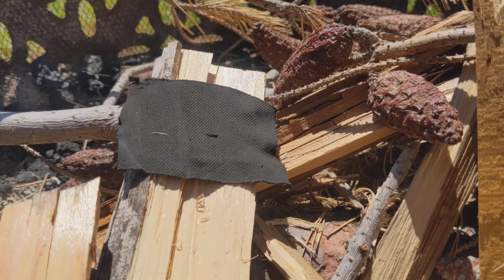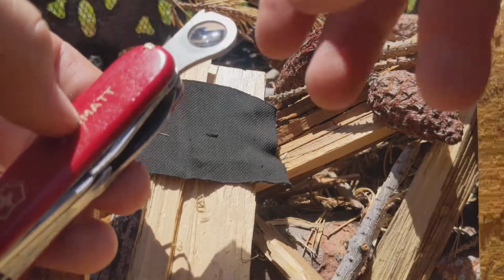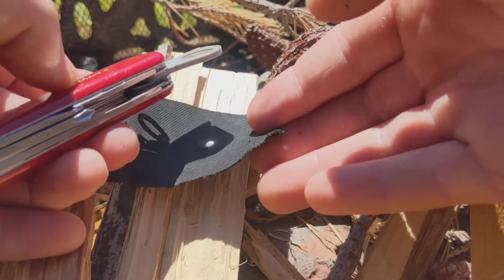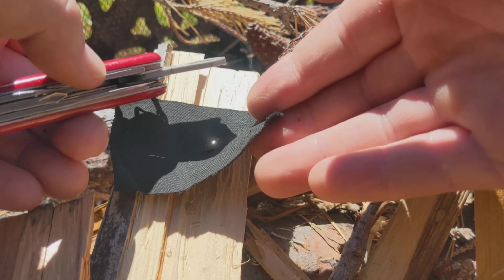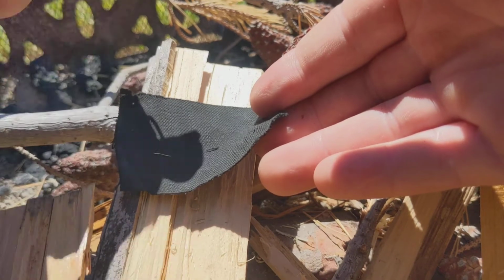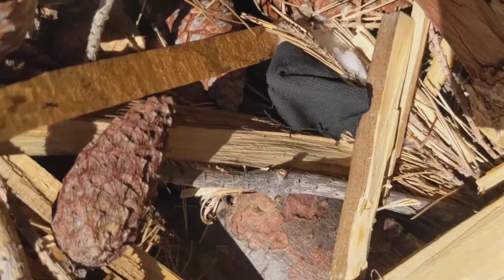Swiss army knife lighting a fire 🔥🔥🔥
I'm just starting a fire, in my fire pit, with my magnifying glass on my Swiss army knife and a piece of char cloth.
 There heaps of YouTube videos on how to make char cloth.